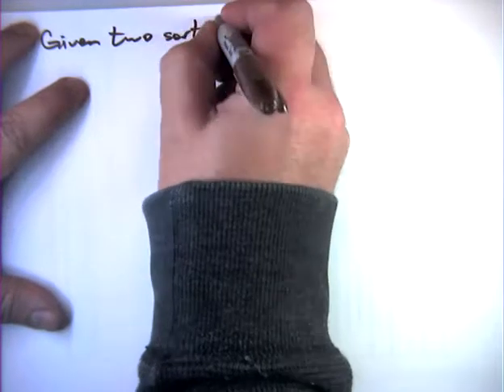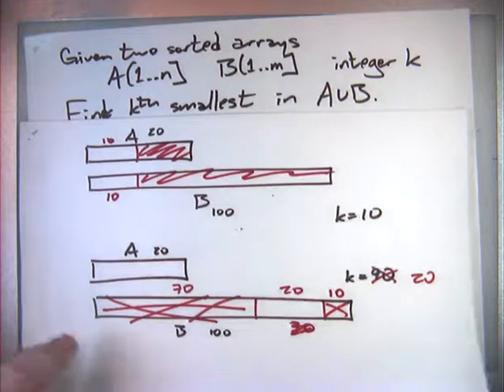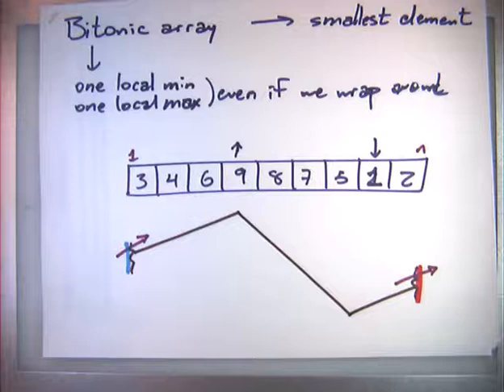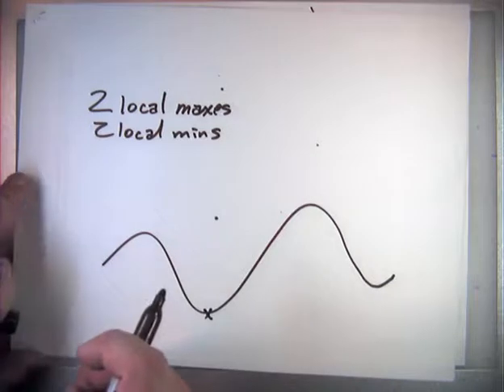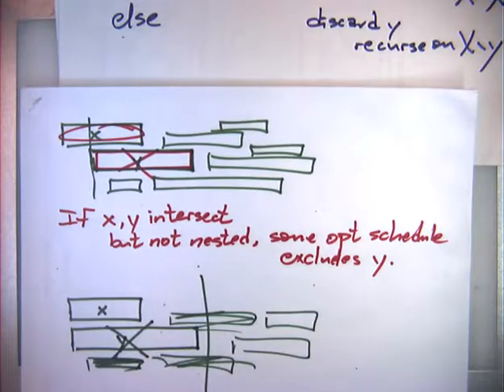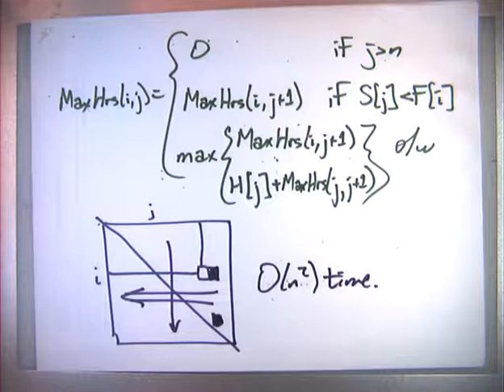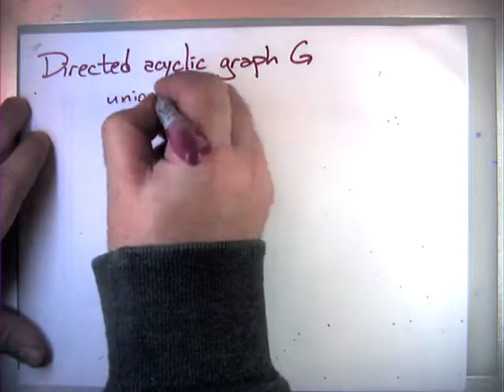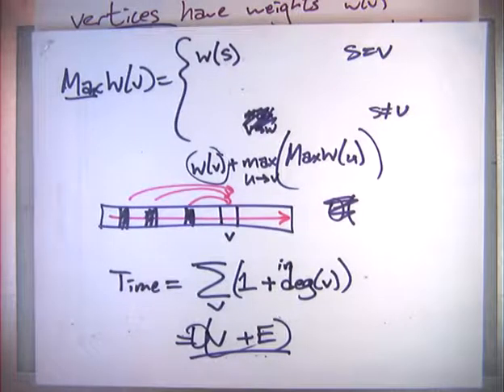2014-11-06 Midterm 2 Review